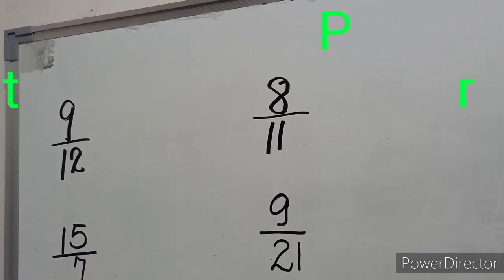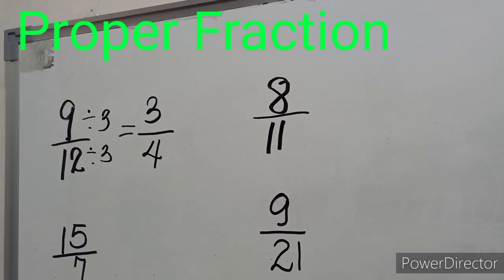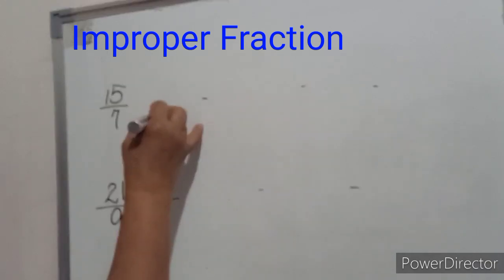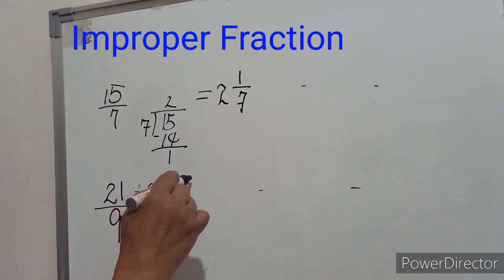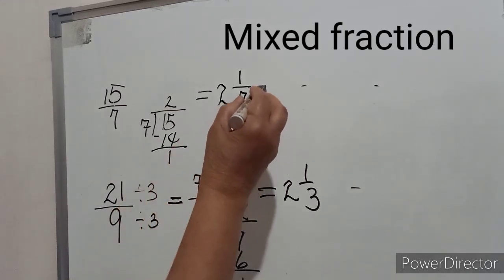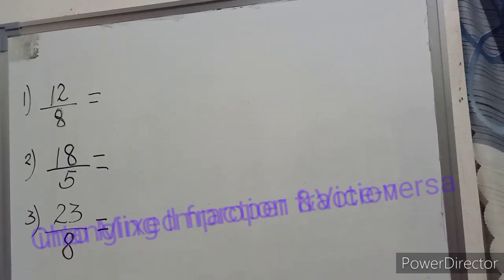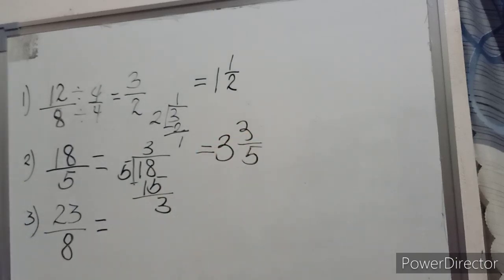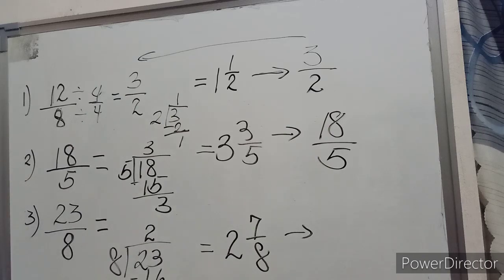Changing-part 1 Improper to mixed mixed to improper November 26, 2020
Features definition of Proper fractions, improper fractions and mixed fractions
  The topic covers changing improper fractions into mixed fractions and vice-versa
  Once more a free tutorial for all who likes to recall on this particular topic knowing that students now days deals with modules so I thought this is helpful for them.